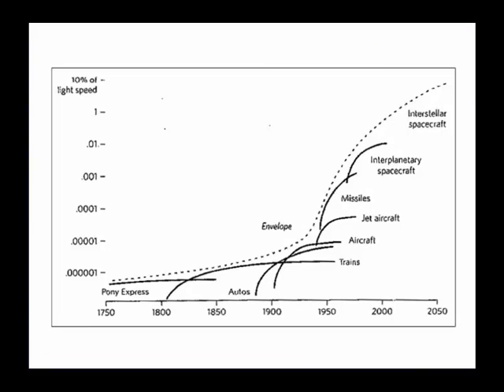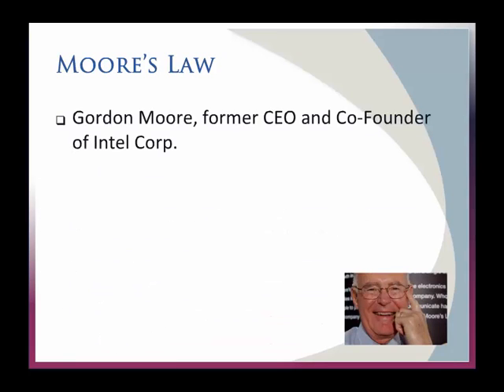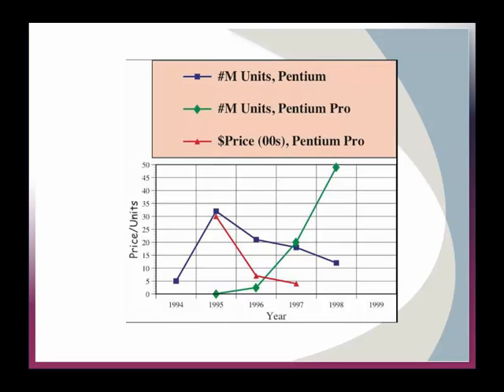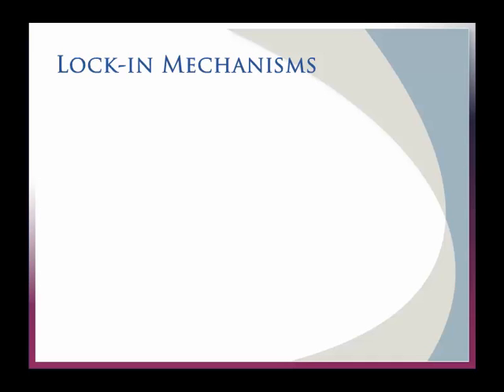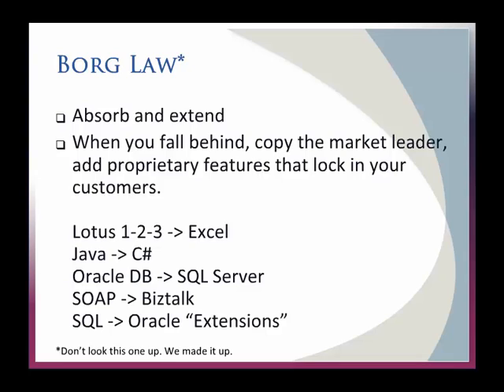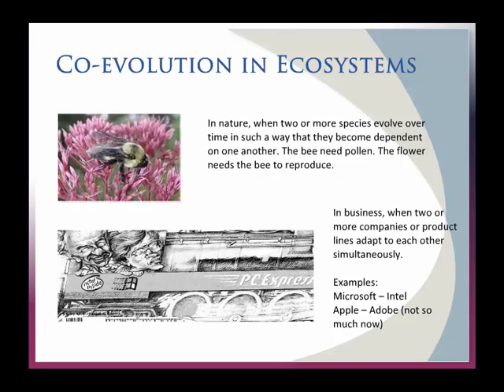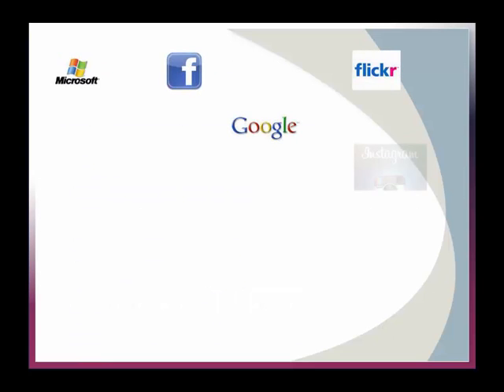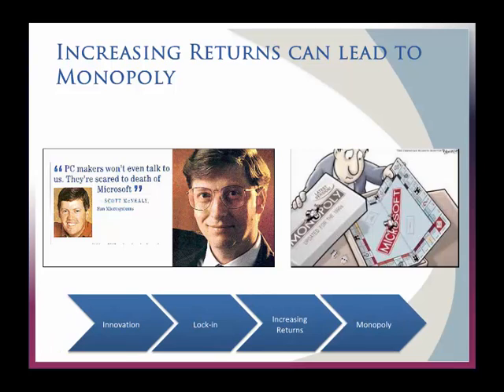MV4460 Economics of Computing